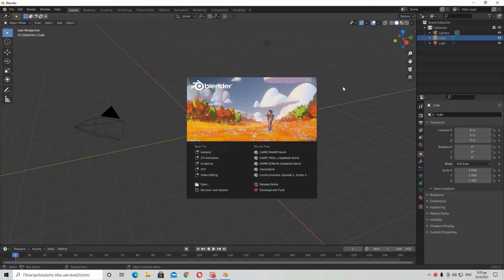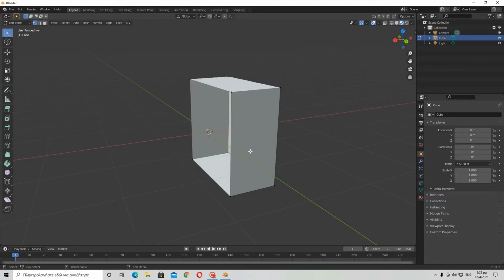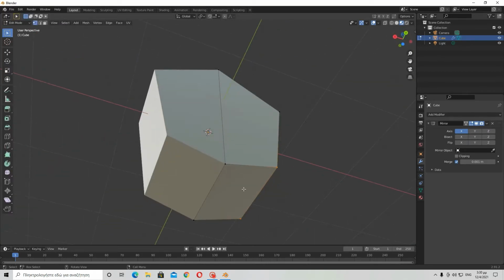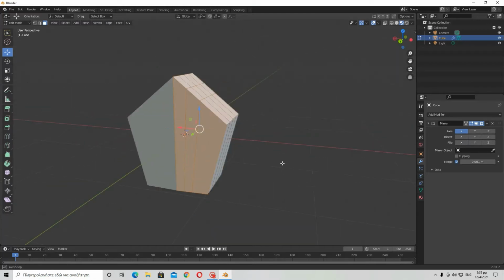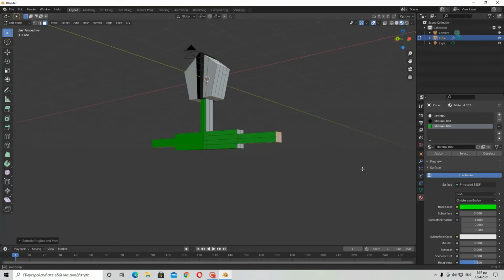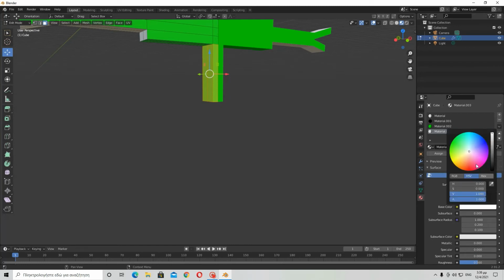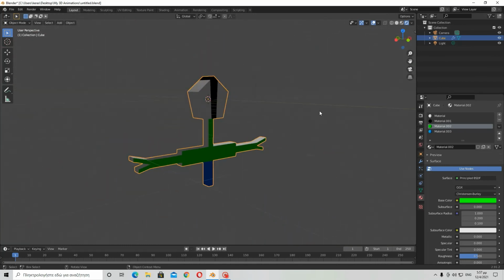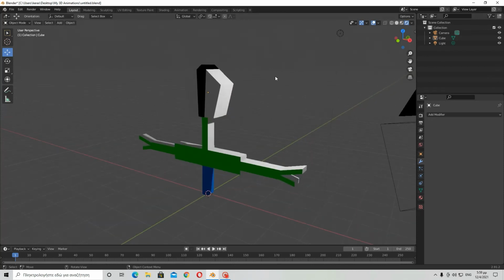How to Model a Character in Blender 2.9 | For Amateur Programmers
Here is a very exciting tutorial in Blender 2.9! I hope you'll find it useful!